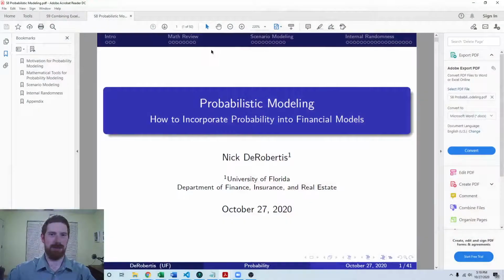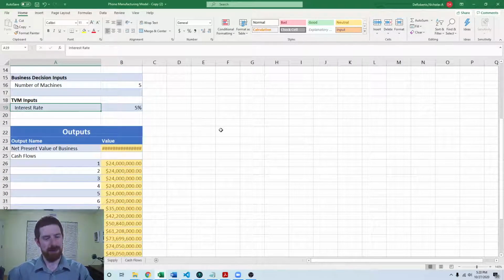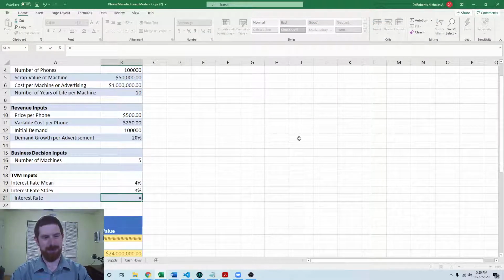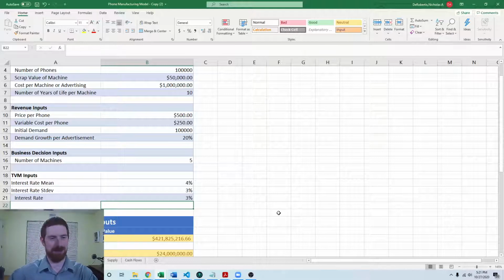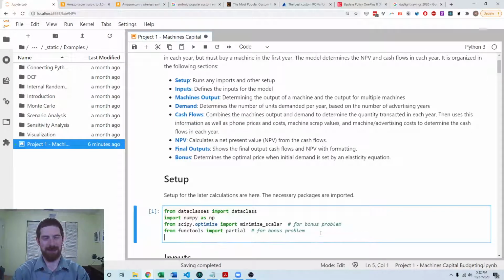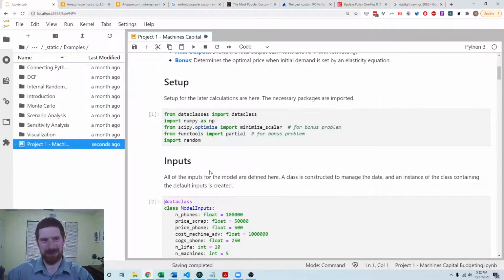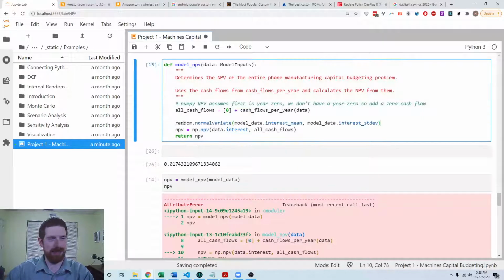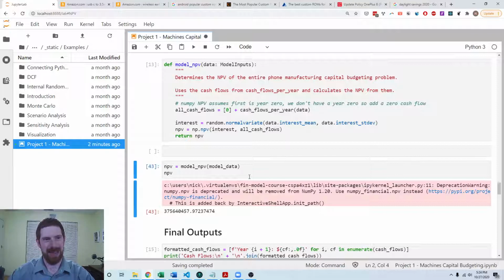Extending the Project 1 Model with Internal Randomness - Lab Exercise Solutions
Extending the Project 1 Model with Internal Randomness